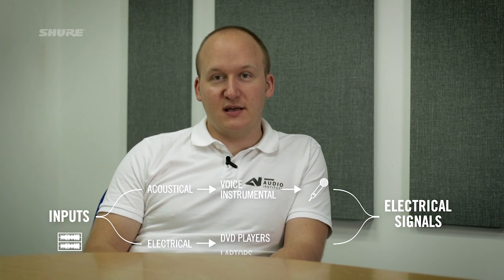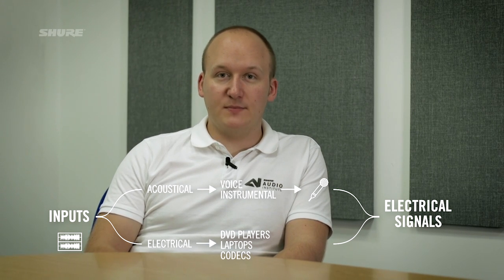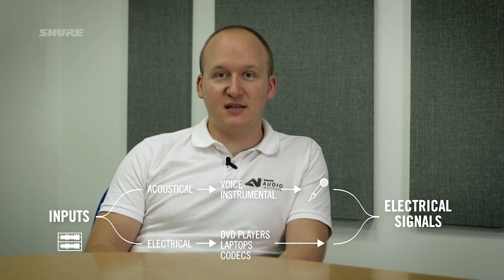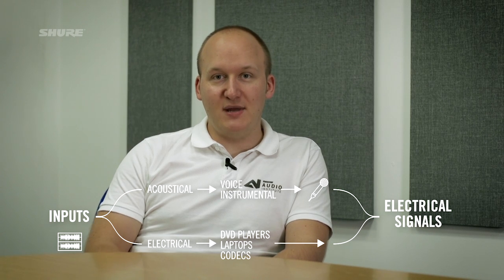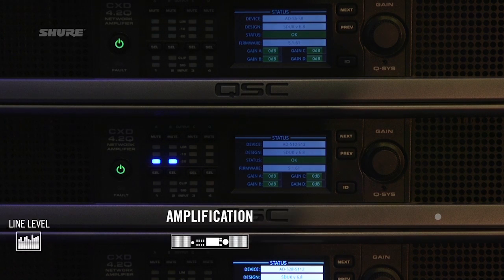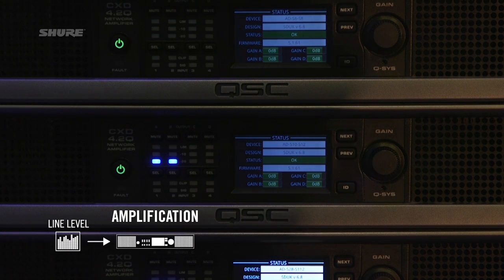Sound System Elements